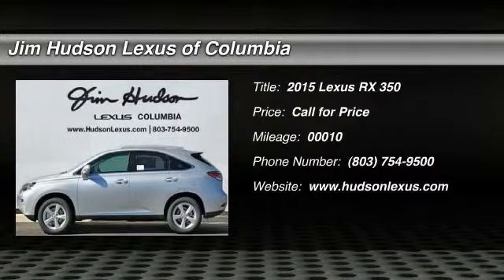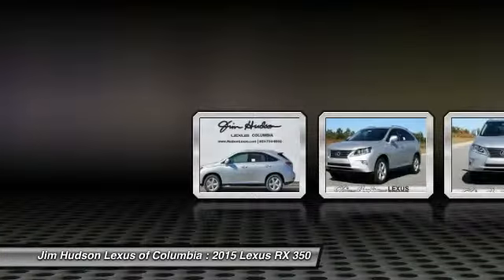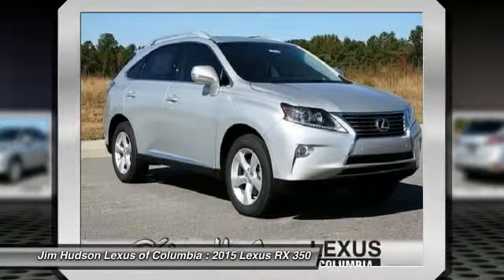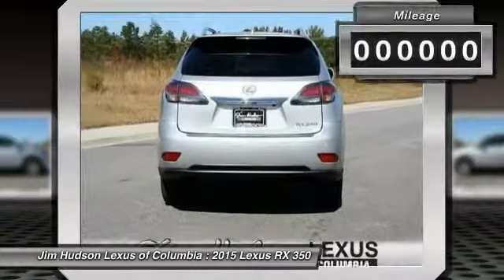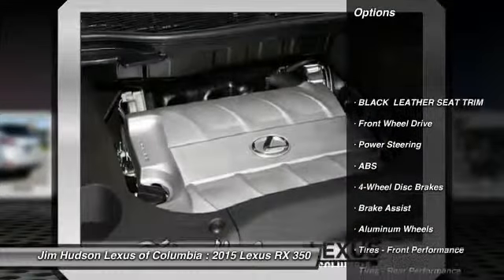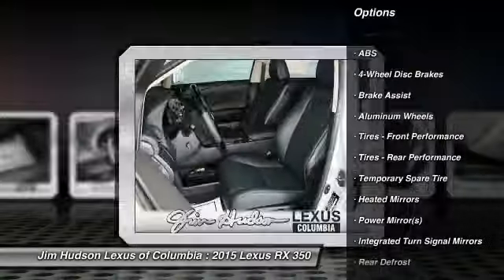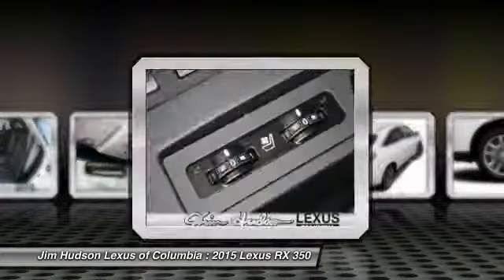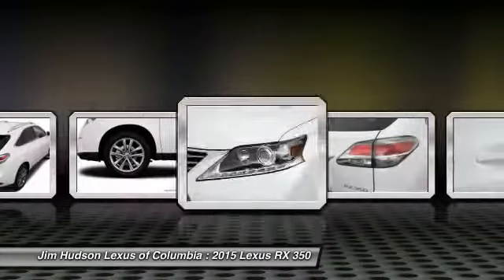2015 Lexus RX 350 Columbia SC 22583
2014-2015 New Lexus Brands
2015 Lexus RX 350